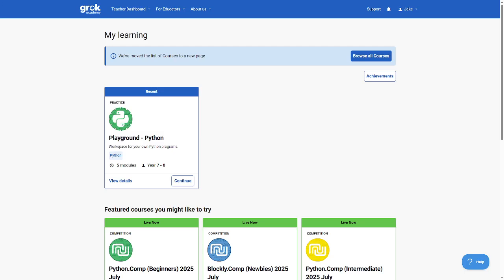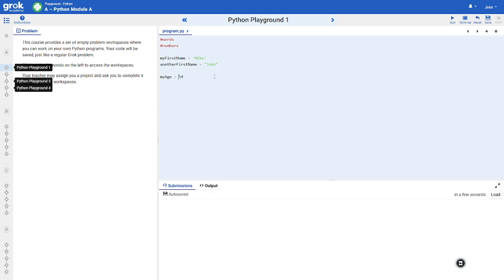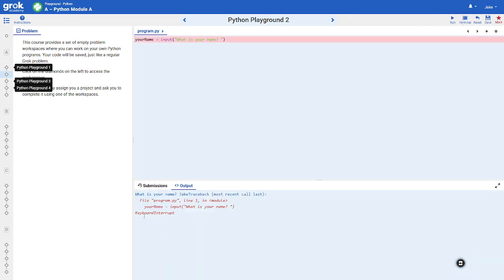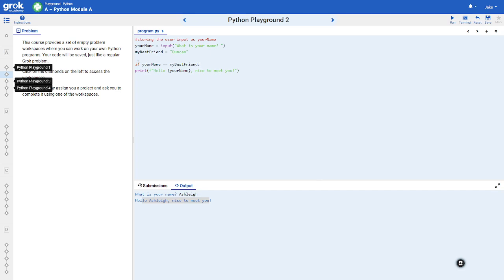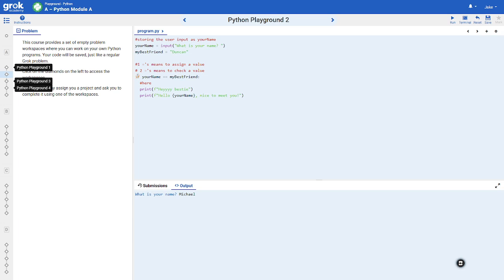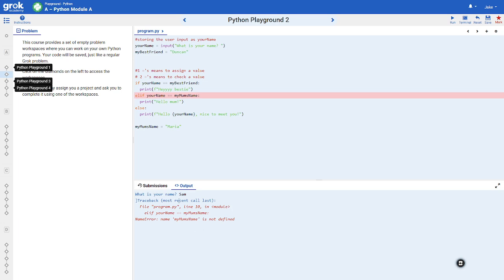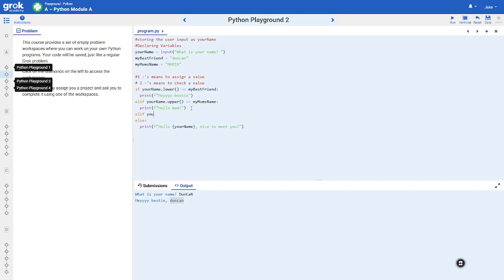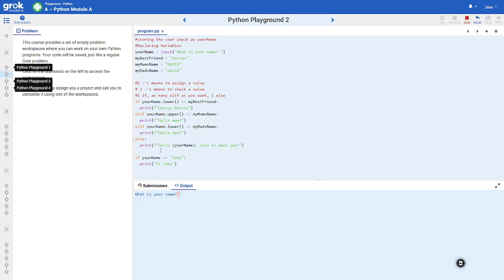Python basics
were focusing on learning the basics and using the IDE, we will create a basic program that takes user input and generates purposeful outputs